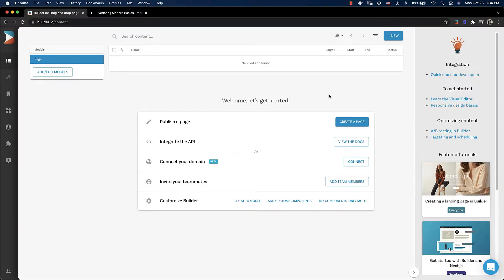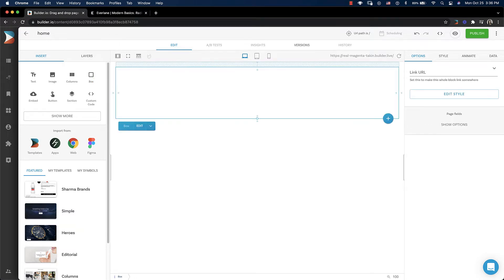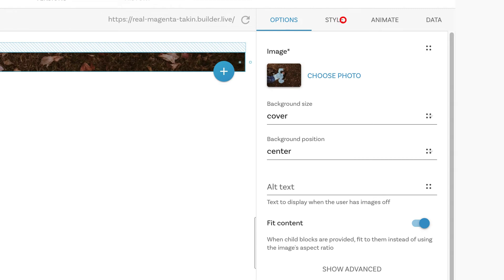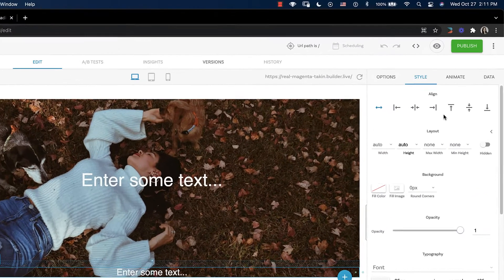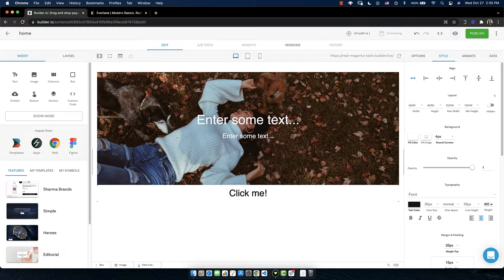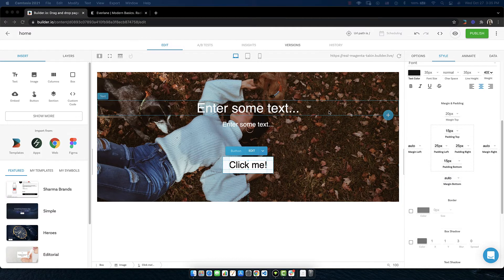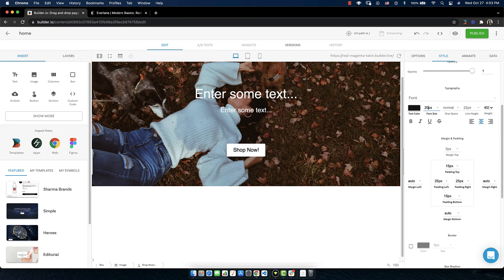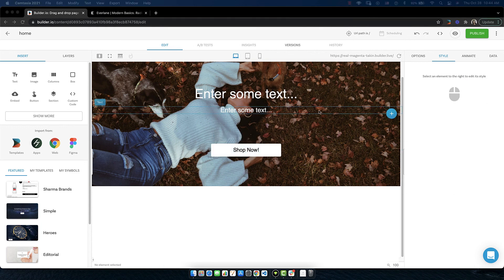Getting Started Step 1 - Building a web page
Getting started with Builder.io. Step 1: Build a web page featuring Everlane.com as an example. A step-by-step guide for creating a hero section of a web page, including images, buttons, and text.

[00:05] Everlane homepage
[00:19] Create a new page
[00:52] Adding image content
[01:18] Adding text
[01:31] Layers
[01:55] Styling
[03:21] Buttons
[04:25] Styling - Margin and Padding
[04:50] Previewing
[05:05] Viewport width